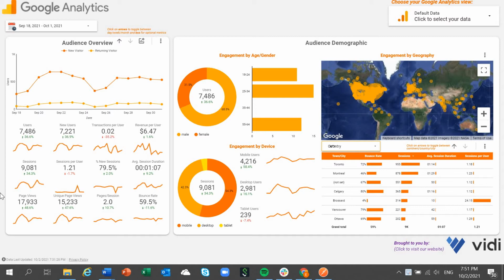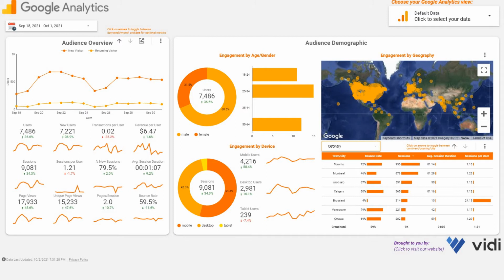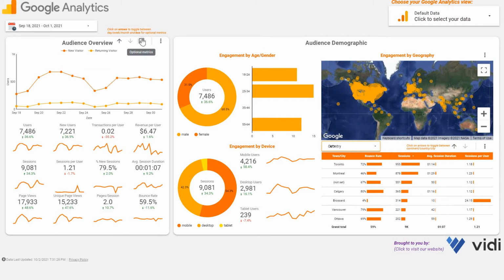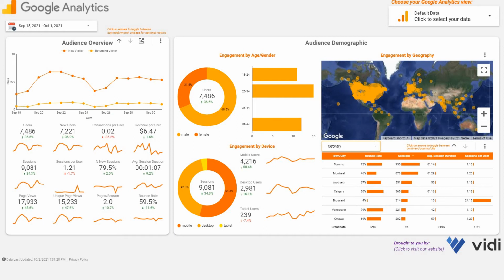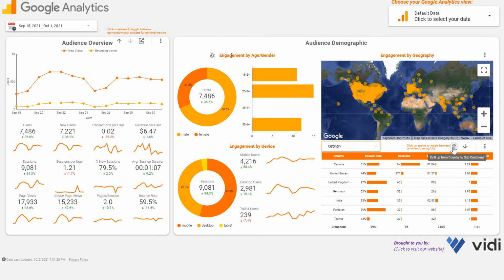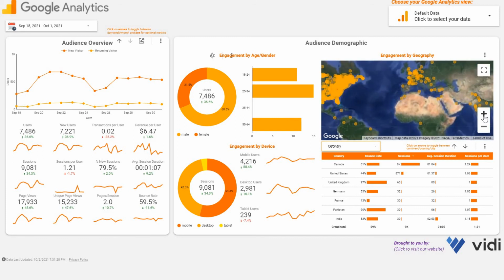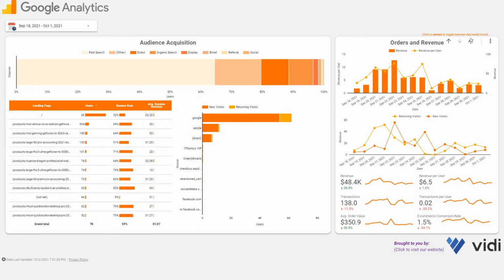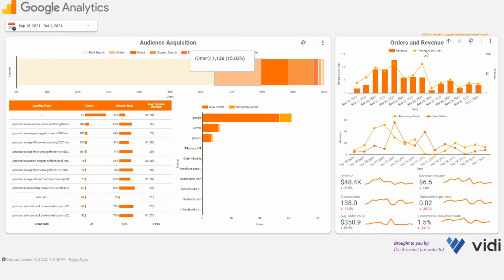Google Analytics Dashboard video demo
See how our Google Analytics dashboard could help you to stay on top of your data

- Switch between Google Analytics views with a click of a button
- See the engagement, visibility and revenue metrics for your website or websites
- Ideal for companies that sell through the website